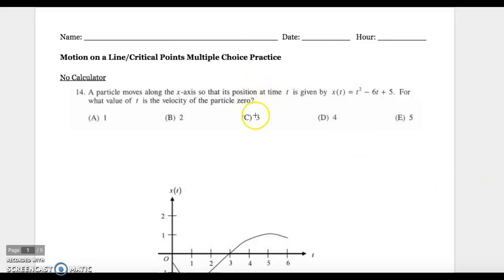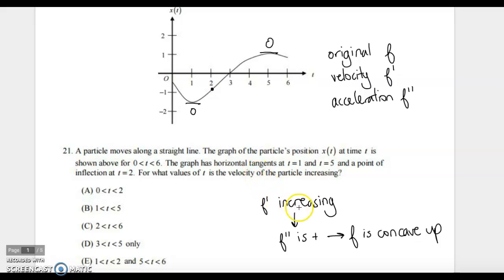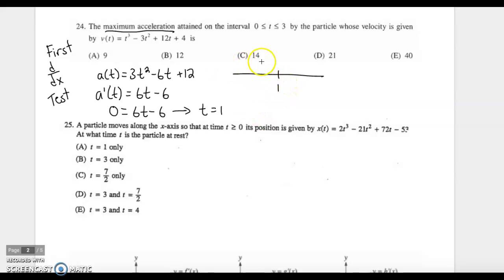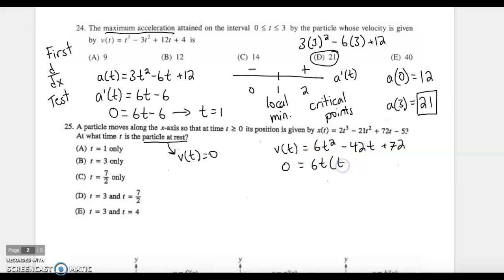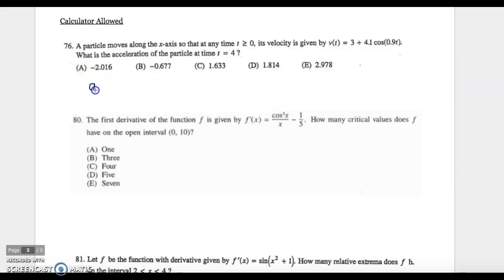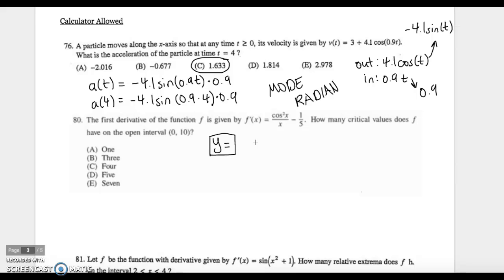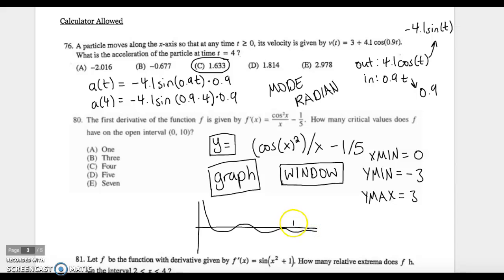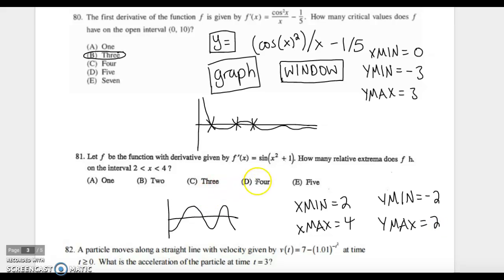5.2 - 5.5 Motion Line/Critical Points MC (Part One)